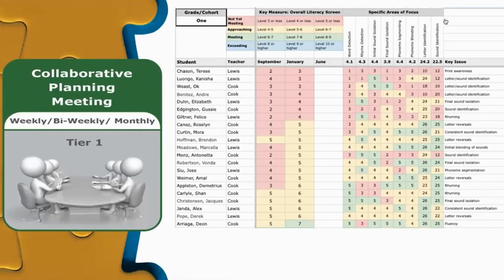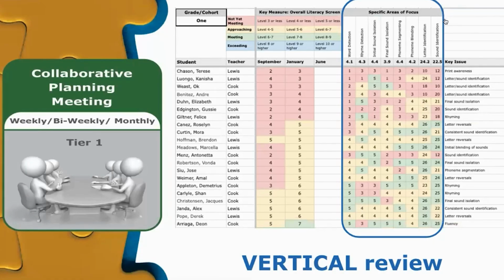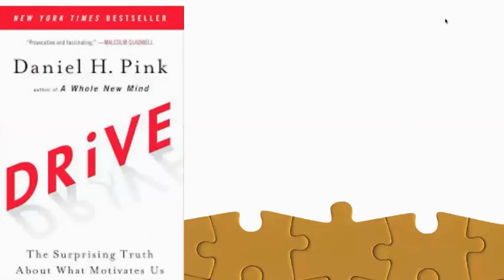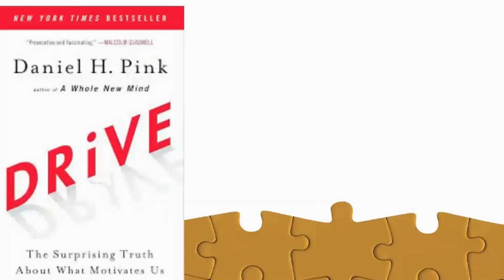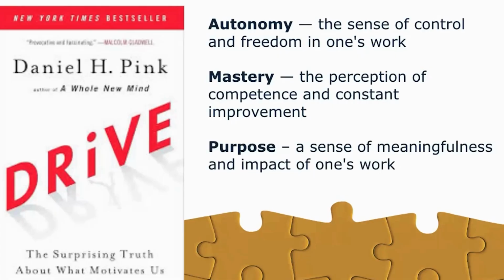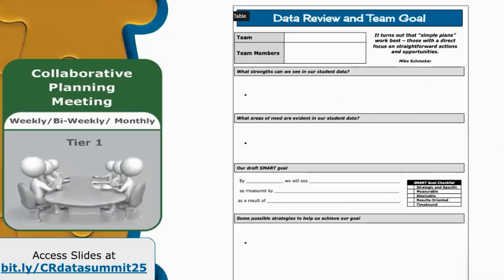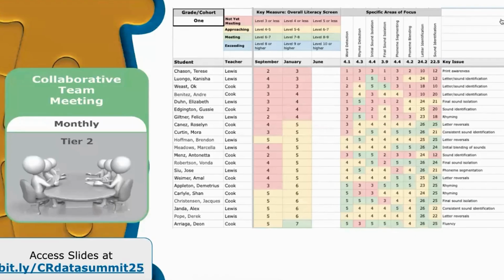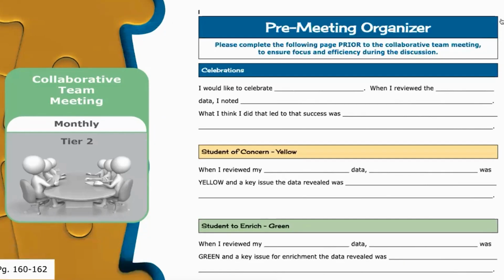How Schools Use Colour-Coded Data to Inform Team Collaboration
If you’re trying to move from “looking at data” to actually using data in your PLCs and collaborative team meetings, this is where the shift happens.
In this video, we unpack how to use vertical and horizontal data analysis across your collaborative layers — and why teacher ownership is the game changer.

At the collaborative planning level (PLCs), we start by looking at data vertically. That means identifying trends across classrooms and grade levels. What patterns are emerging? Where are the common gaps? The goal isn’t to overcomplicate the analysis — it’s to determine the key issue that’s getting in the way of student learning.

And here’s the critical piece: next steps are not dictated by a facilitator or administrator. Teachers determine their own instructional responses based on the data. This builds true ownership.

This approach aligns closely with the work of Daniel Pink in the book Drive — emphasizing autonomy, mastery, and purpose. When teams set their own goals based on evidence, motivation increases and collective efficacy strengthens.

From there, we move into the collaborative team meeting layer — and the perspective shifts.

Instead of vertical trends, we look horizontally at student data. The focus? Yellow. The students who are close to meeting expectations when we colour-code the data. The question becomes: What targeted adjustments could move these learners forward?

To support this, teams use simple, practical tools:
✅A clear goal-setting template based on identified priorities
✅A pre-meeting organizer to ensure educators arrive prepared
✅Celebration prompts to recognize student growth

These small structures dramatically increase the effectiveness of meetings and reduce time wasted.

If you’re working with:
✅Professional Learning Communities (PLCs)
✅Collaborative Response
✅Multi-Tiered Systems of Support (MTSS)
✅School support teams
✅Data-informed instruction

This video will help you clarify how to organize data differently at each layer — and how to build teacher ownership into the process.

Are you looking to further your growth as a collaborative leader? Access numerous FREE resources and webinars designed to help you build and sustain a strong culture of collaboration.

Interested in learning MORE about a framework that can transform your PLC and MTSS efforts? Access the FREE Overview of Collaborative Response Article

Explore the book Collaborative Response by downloading the introduction for FREE

Become a JL Insider to receive access to newly added resources and video content, advance notice for sessions/workshops, discounts for learning events and resources, plus so much more!